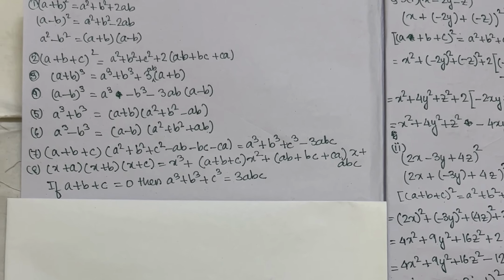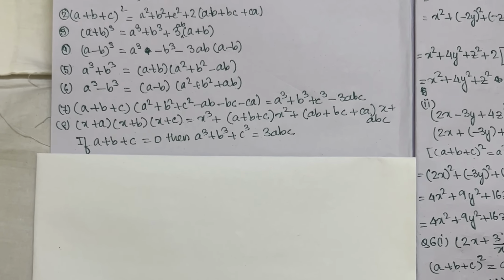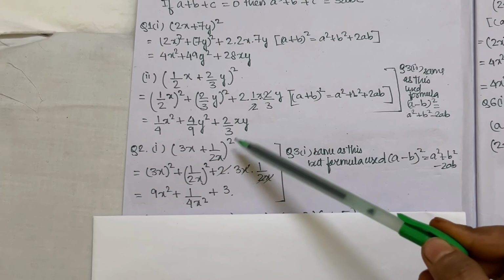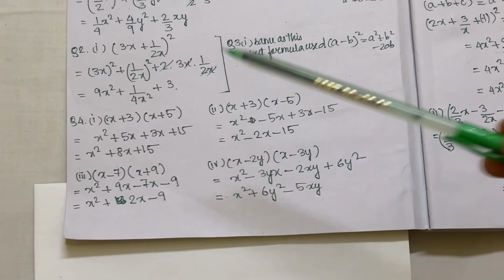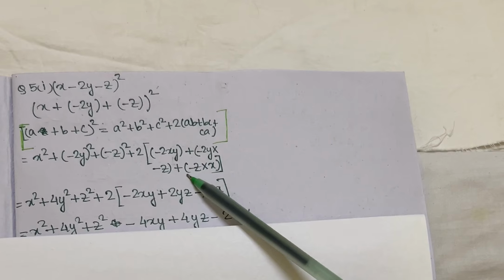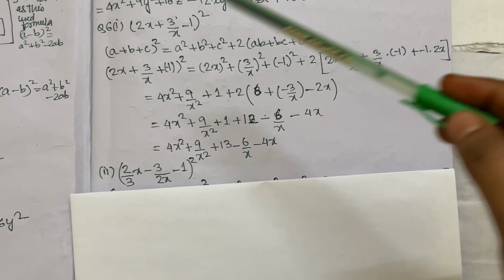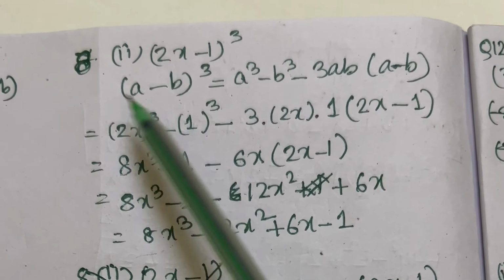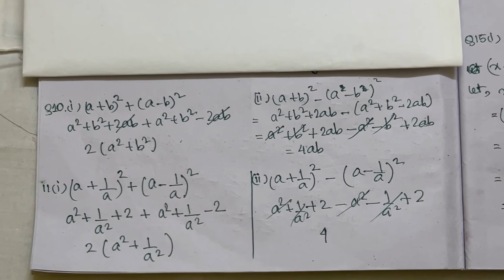📘 ICSE Class 9 Maths | ML Aggarwal | Chapter – Expansion Q(1-11)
📘 ICSE Class 9 Maths | ML Aggarwal | Chapter – Expansion

In this video, we cover Chapter: Expansion from ML Aggarwal ICSE Class 9 Mathematics in a simple and easy-to-understand way. This chapter is very important for building your algebra basics and scoring well in exams.

✨ What you will learn:
 • Basics of Algebraic Expressions
 • Expansion of expressions using identities
 • Exam-oriented questions

📌 This video is perfect for:
 • Clearing concepts from ML Aggarwal book

💡 Tip: Practice along with the video to understand better!

📚 Playlist for ICSE Class 9 Maths: (Add your link here)